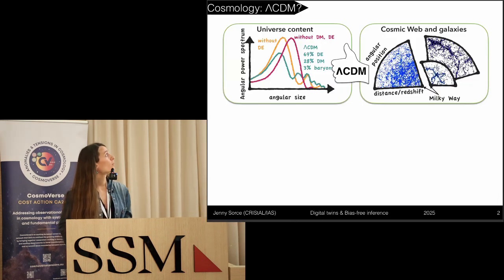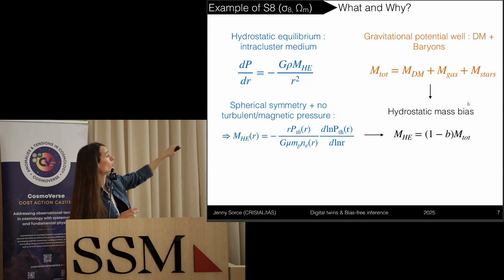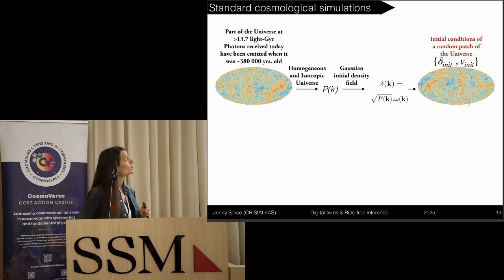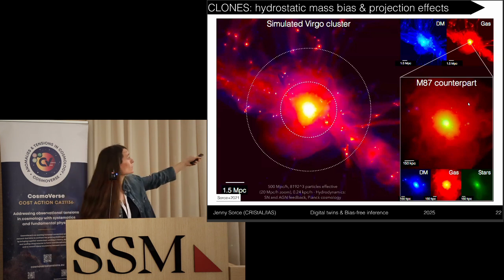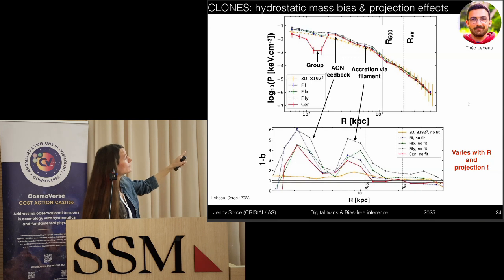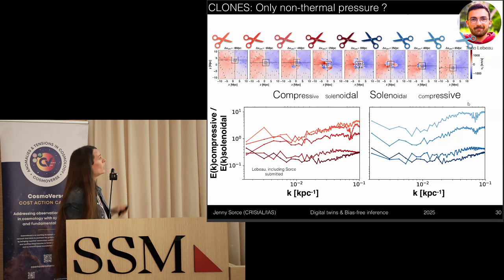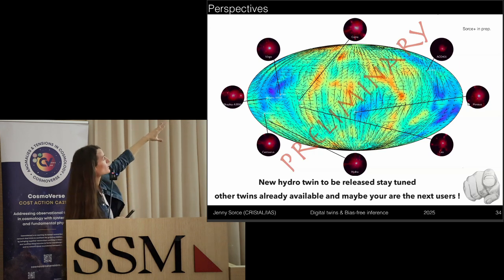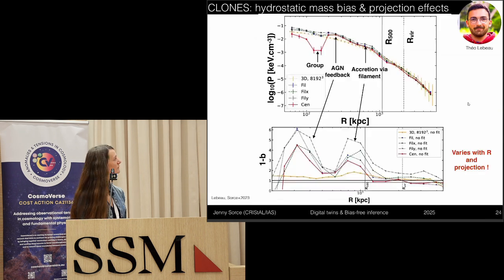CosmoVerseWorkshop@Naples: Jenny Sorce: CLONES: Digital Twins for bias-free inference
Large Scale Structure

Jenny Sorce: CLONES: Digital Twins of the Local Universe for bias-free inference